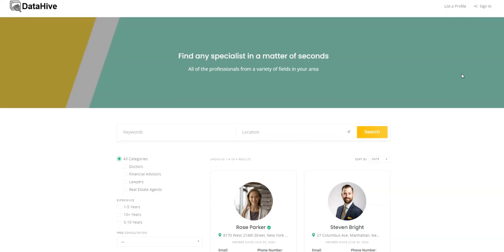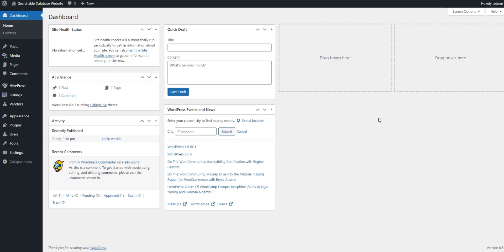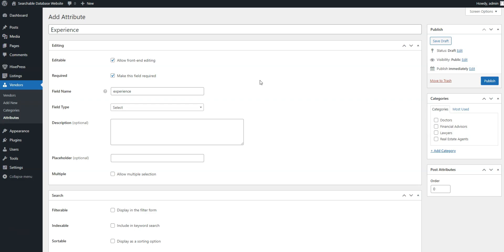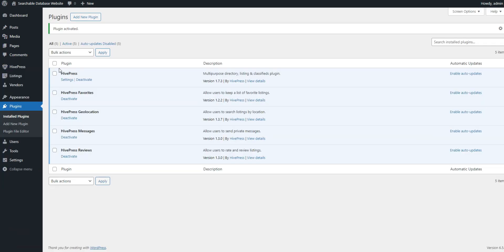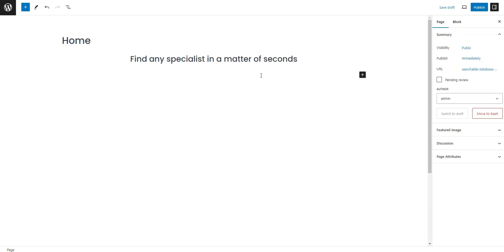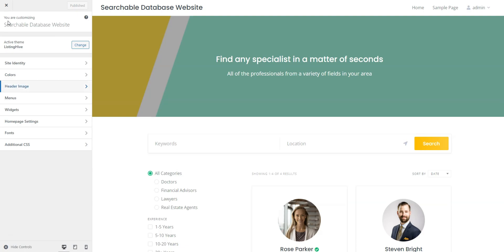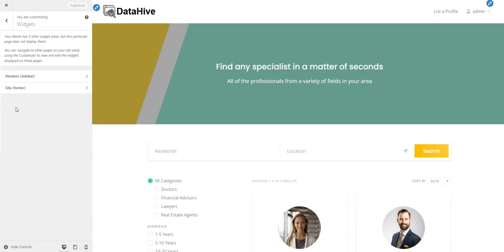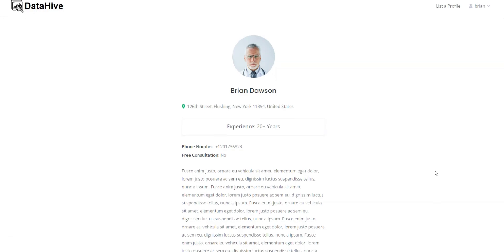How to Create a Searchable Database with WordPress for Free?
In this video, we'll show you how to create a searchable database of any type using WordPress.